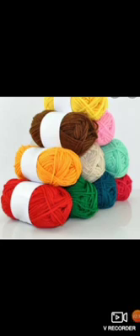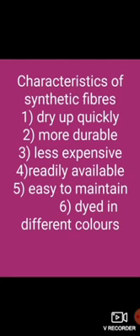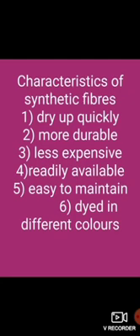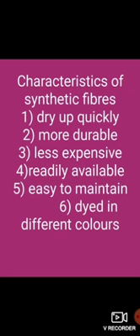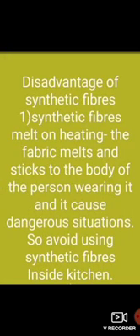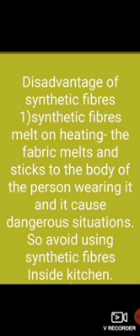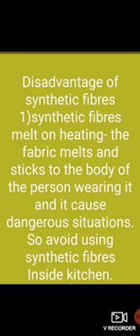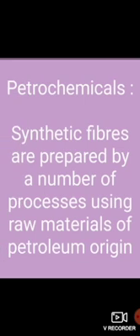Acrylic fibres, cbse grade 8 synthetic fibres and plastic